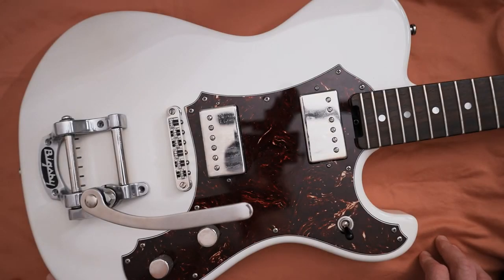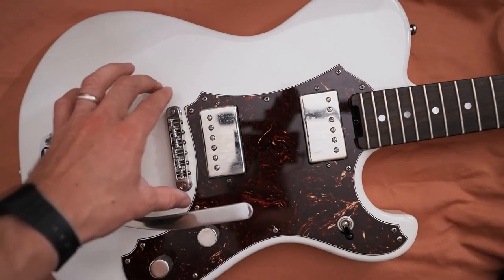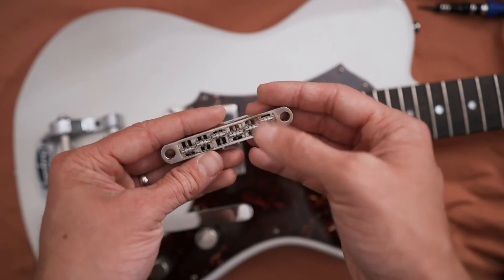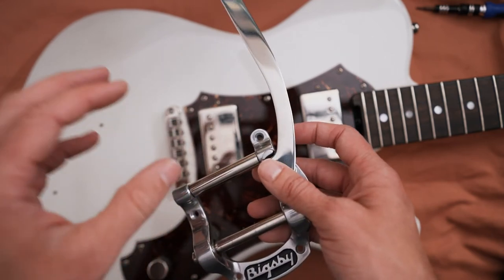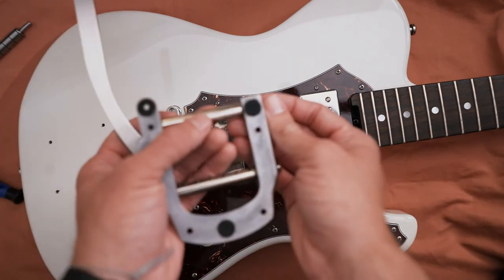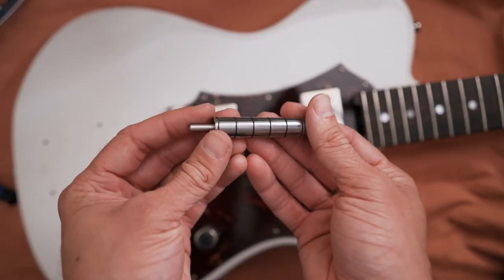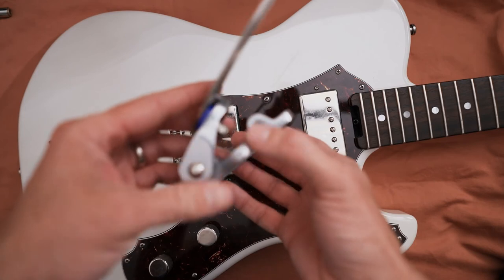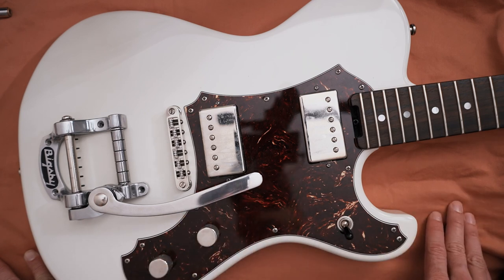Bigsby TUNING Issues... Here's what I'm doing.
I'm on the journey of learning how to keep a Bigsby in tune. This video shares a little bit of that process and some of the things I'm doing to help. I hope it helps you!

I will post an update here in the description or make another video soon to share any results or more findings.

UPDATE: 12/12/21
So while the sound and tone from the new roller bar is definitely improved(IMO), my tuning issues remain. I'm starting to begin to think I may actually have some bad tuners or something... Not sure what the culprit is cause I've watched almost every tutorial on here and spent so much time making sure everything, bridge, nut, roller bar is frictionless.

I'll make another video when I try out some new things!

SDXMJCAU4ZXGAWZE
TQFEY4STKOJAIKZO
6EBIYXM1EOPMF6AH